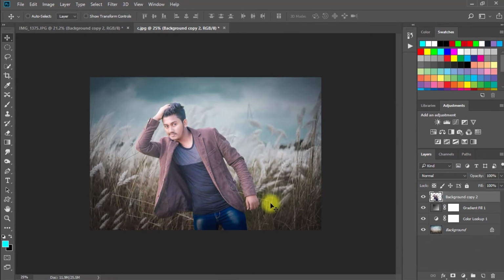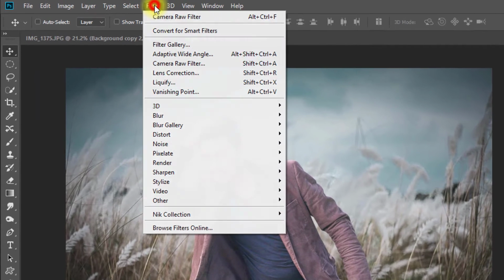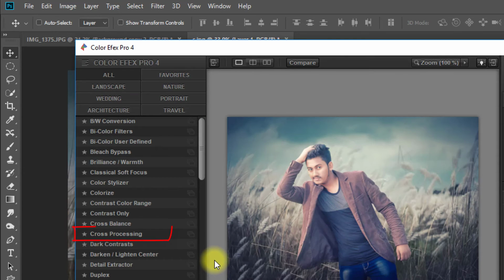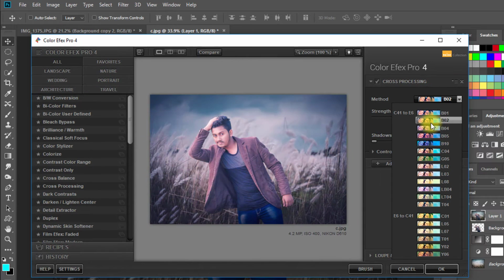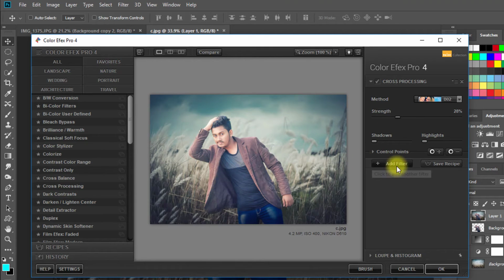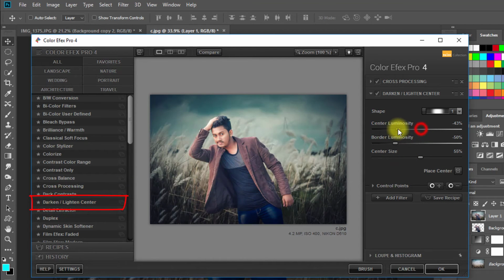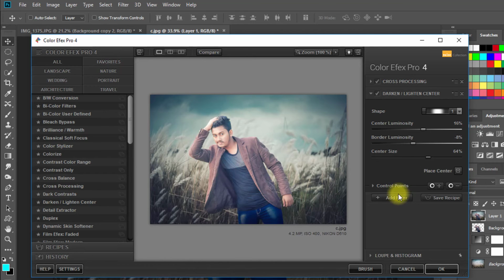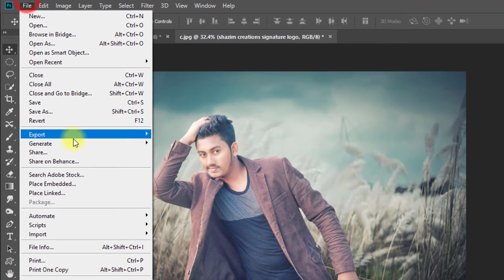Outdoor Catkin/Kashful Photography Photo Editing in Photoshop 📷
Natural Outdoor Photography in Photoshop.Catkin/Kashful Photography
How to make Natural Photo Manipulation with add special effects.
Fantasy Photo Manipulation in Photoshop.

You can Easily make catkin/kashful Photo manipulation with Fantasy Soft light color Effect in Photoshop CC-2017, Photoshop cc-2018, Photoshop CS6 or any other versions.
So let's get started. and stay with us.

Music CREDIT